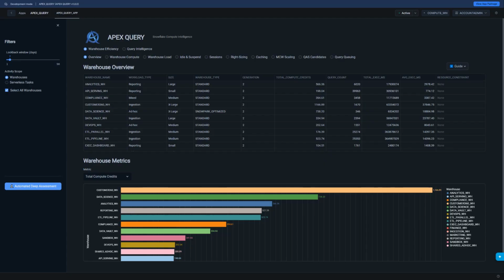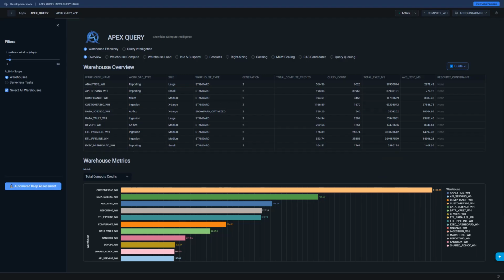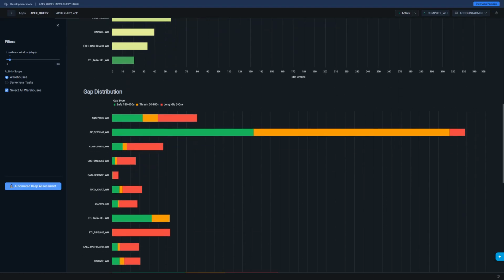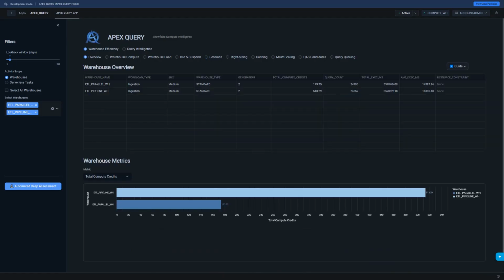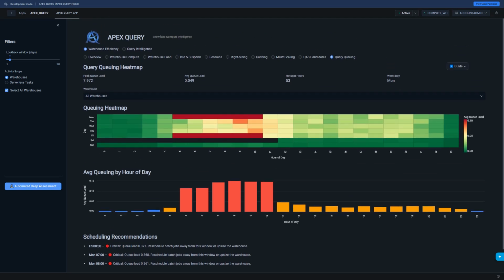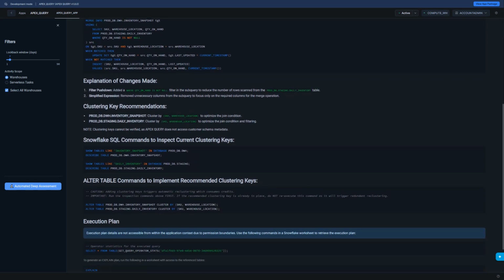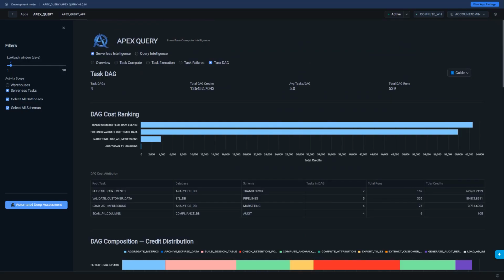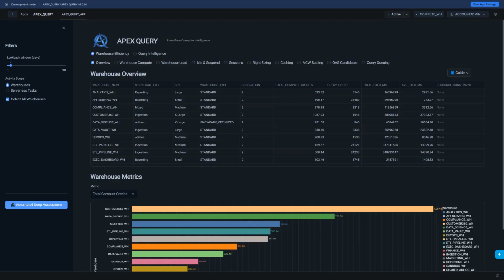APEX QUERY DEMO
Apex Query | Snowflake Compute Intelligence Platform — Full Product Walkthrough

Stop paying for idle warehouses. Optimize expensive query patterns. Attribute every serverless credit. Apex Query transforms your Snowflake account usage data into clear, prioritized, actionable insight without external infrastructure or data leaving your account.

In under 16 minutes, we dive into how to drastically reduce your Snowflake data warehouse costs without impacting your daily workloads. Enterprise teams routinely lose 20% to 40% of their compute budgets to hidden inefficiencies—we show you exactly how to find and fix them.

Apex Query is a Snowflake cost optimization tool that delivers warehouse right-sizing, query performance monitoring, and serverless credit attribution — deployed as a Native App with no data leaving your account. Built for data engineers, platform teams, and FinOps practitioners managing Snowflake at scale.

This demo walks through the complete Apex Query application, covering:

Warehouse Efficiency • Fleet-level overview with workload classification and credit ranking • Time-series compute trending and spike detection • Warehouse load and queuing analysis • Idle credit waste quantification with auto-suspend recommendations • Session timeline visualization exposing costly scheduling patterns • Right-sizing analysis based on local and remote disk spill • Cache utilization and performance gap metrics • Multi-cluster warehouse scaling policy evaluation • Query Acceleration Service candidate identification • Queuing heatmaps by day-of-week and hour-of-day

Query Intelligence • Query type breakdown by statement category • Pattern identification grouping queries by parameterized hash • Anomaly detection with Z-score statistical analysis • Pattern Optimizer producing rewritten SQL, explain plan commands, and clustering key recommendations

Serverless Intelligence • Task credit attribution by database and individual task • Execution state tracking and failure analysis • Task DAG dependency visualization with critical path identification

Automated Deep Assessment • One-click comprehensive evaluation across all warehouses and serverless databases • Prioritized findings ranked by severity and estimated credit impact • Actionable recommendations with ready-to-implement SQL

Apex Query deploys as a Snowflake Native App directly in your account. No external infrastructure. No data movement. Works with the usage data you already have.

Whether you're managing an established enterprise platform or onboarding new teams to Snowflake, Apex Query provides the visibility and guidance to optimize from day one.

⏱️ TIMESTAMPS:

Introduction
0:00 - The Hidden Costs of Snowflake Data Warehouses
1:11 - Navigation Overview

Warehouse Efficiency
2:34 - Overview
3:20 - Warehouse Compute
3:42 - Warehouse Load
4:08 - Idle & suspend
4:53 - Sessions
7:25 - Right Sizing
8:07 - Caching
8:30 - Query Queuing

Query Intelligence
8:55 - Query Types
9:20 - Query Patterns
9:52 - Query Details
10:18 - Pattern Optimizer 🚀

Serverless Intelligence
11:10 - Overview
11:36 - Task Compute
11:56 - Task Execution
12:16 - Task Failures
12:37 - Task DAG

Automated Deep Assessment
13:04 - One-Click Automated Deep Assessment 🚀
13:45 - Automated Assessment Results

Conclusion
14:17 - Why This Matters